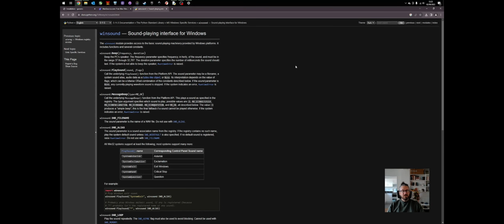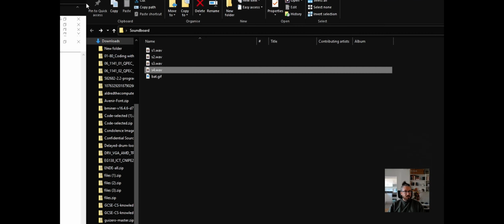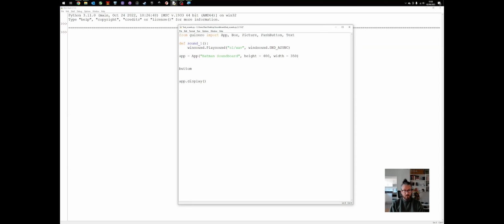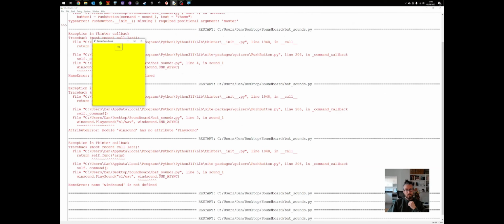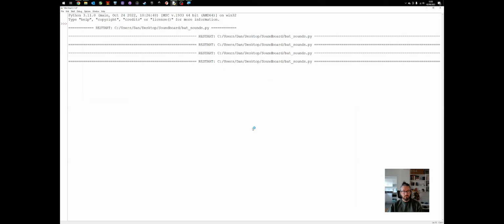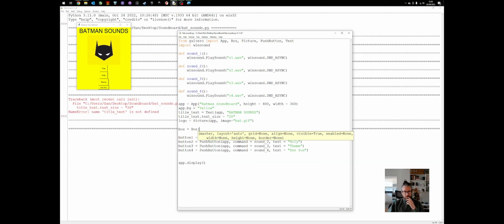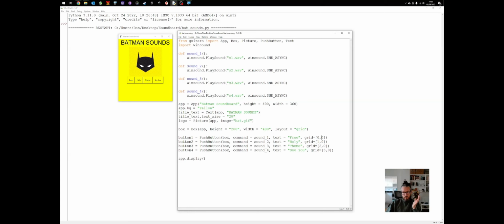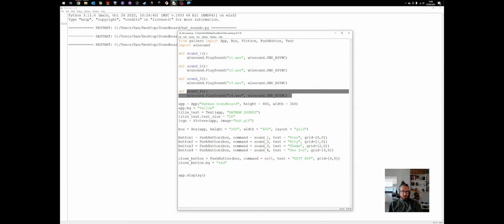Using Python to code a Batman soundboard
Full video on how to install Python and guizero and build a simple soundboard. Batman themed but you can adapt it and add you own audio.